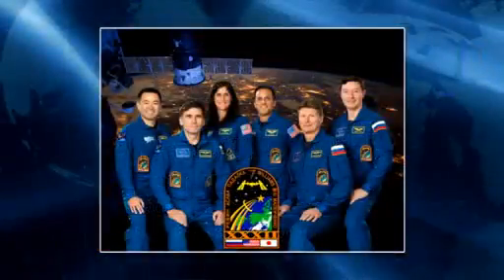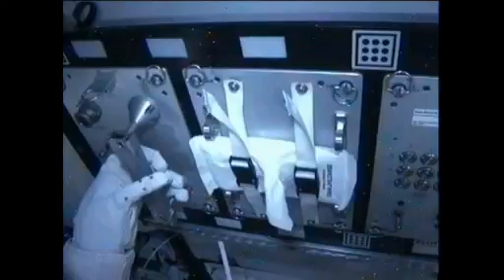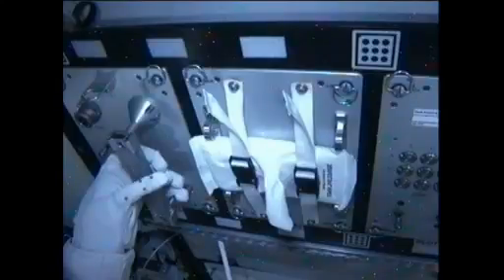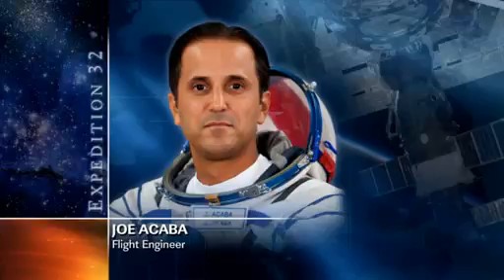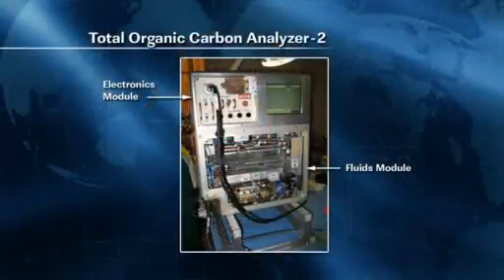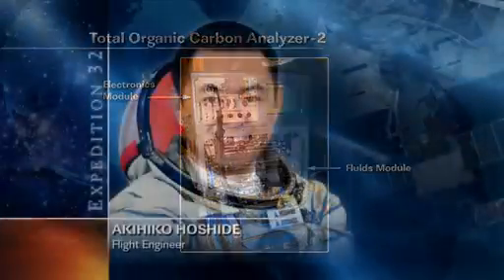ISS Update Aug 28, 2012